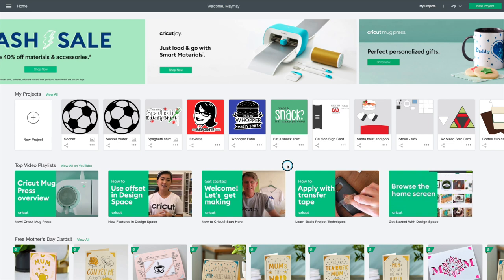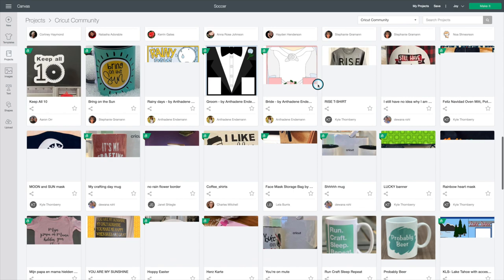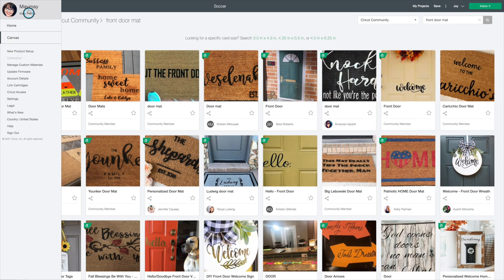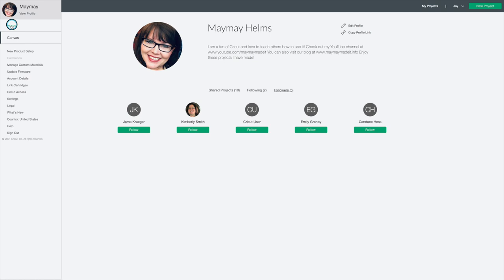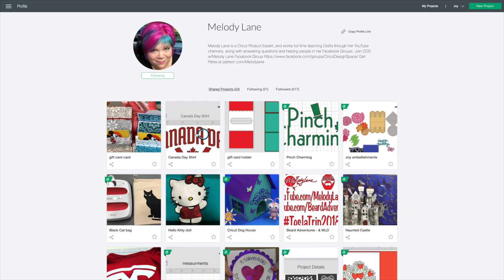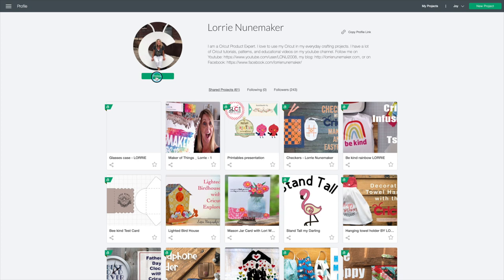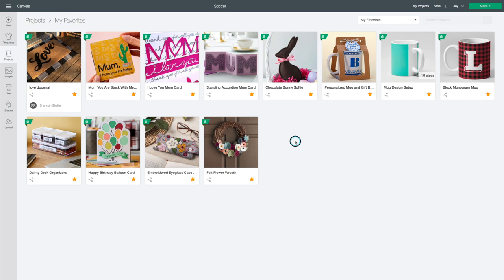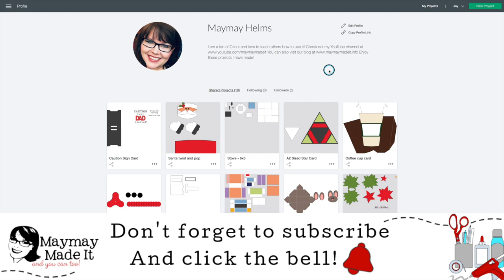You're gonna love this! What is the Cricut Community? How to access, join and play along!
~Great Cricut Products~

12x12

*Here is our Weekly Video Schedule:
                     @1:45pm CST | The Crafter After-Show LIVE!

Maymay Made It
1616 7th Street N